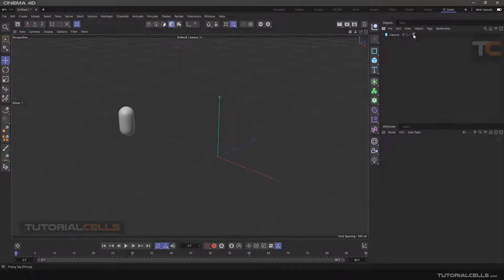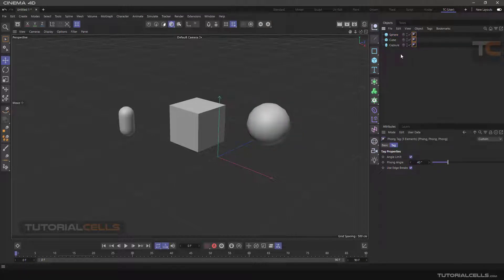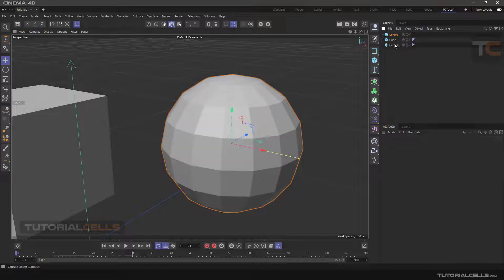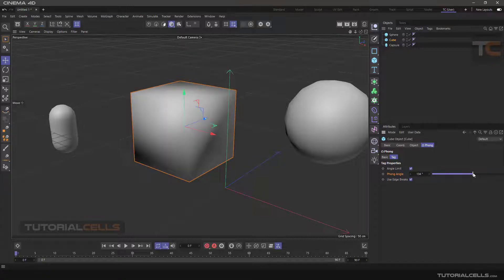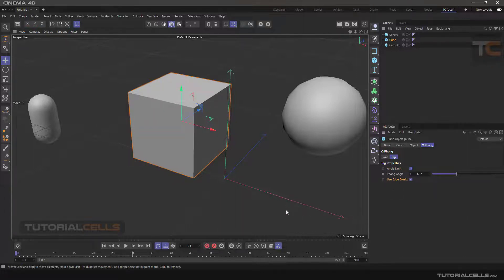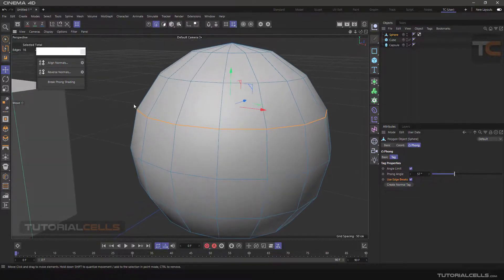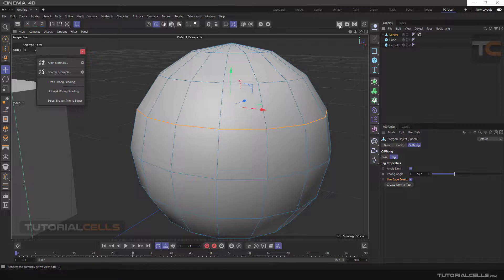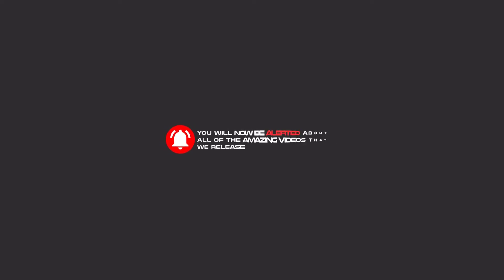0022. phong tag in cinema 4d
In this lesson we want to talk about phong tag. Every time we insert objects into the software. There is always a tag called phong next to each object. This tag specifies how polygons and their normals are connected. For example, we insert a cube and a sphere. In the object manager in front of them this is phong tag . There is also a phong tab in the settings of each object. If the object that is imported to the software does not have this tag, we can find it from the tag menu and modeling tag. To see the effect of this tag on objects, delete the tag of this sphere as you see. Polygons are all broken. This tag allows the polygons to be connected together with an angle. So that we can have smooth surfaces.
Take a look at this photo. The polygons are placed at different angles to each other. If the direction of the normal and their connection angles change. Models also change its surface color and light. In this cube, if we increase the angle of the tag more than 90 degrees. As you can see, the surfaces become black, which means that the model has a problem. In fact, it means that the surface Continuity is broken.
In the settings of this tag, the angle limit option is used to activate this tag, which you can set the connection angles between the polygons yourself.
Use edge breaks option. To explain this we going to  the mesh menu, then normal. Sometimes in the modeling process we want some lines to be broken. To do this, select the desired lines and break phong shading. If we click on render, you will see that a break has occurred. To return, you can use the selected broken phong edge by selecting those lines again and then unbreak phong.
Use the edge breaks option in the tag is to use or not to use these break edges.